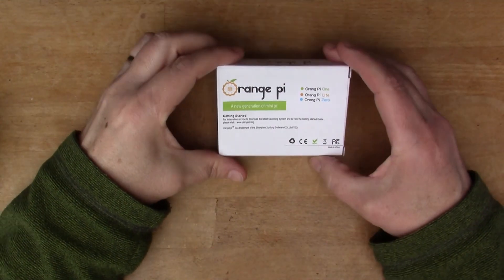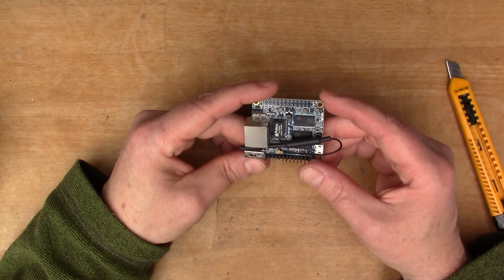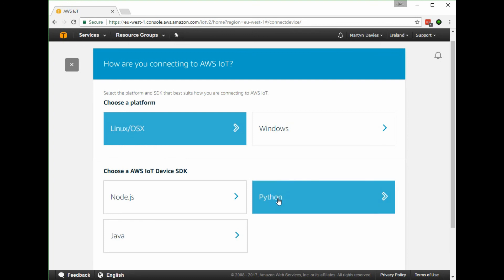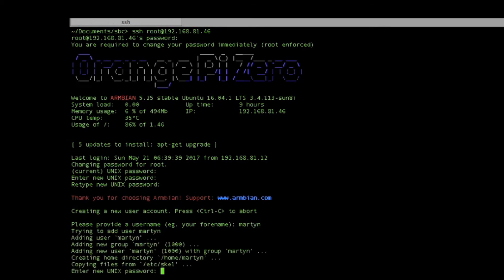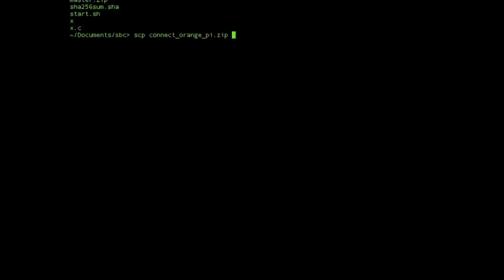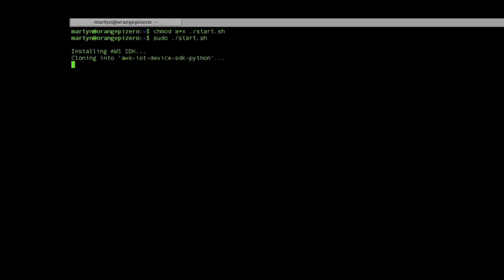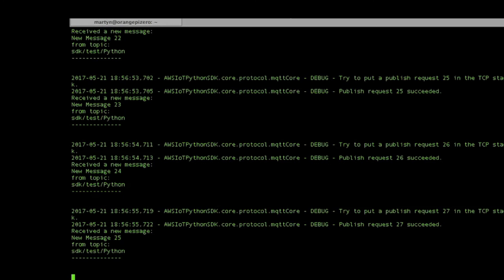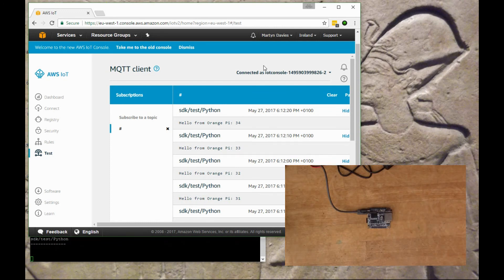Orange Pi Zero Internet of Things with AWS IOT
I've been waiting a few weeks for the Orange Pi Zero to arrive, and now it's here.  In this video, we go through the setup of Amazon AWS IOT for the Orange Pi, and send some messages from the Pi to the Cloud.

I used Armbian 5.27 on the Orange Pi, which has a couple of quirks.